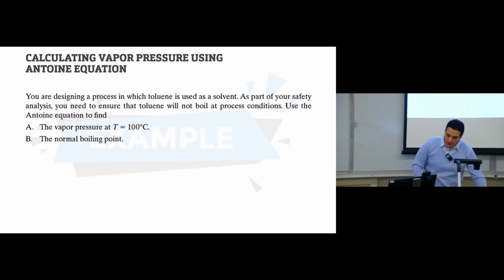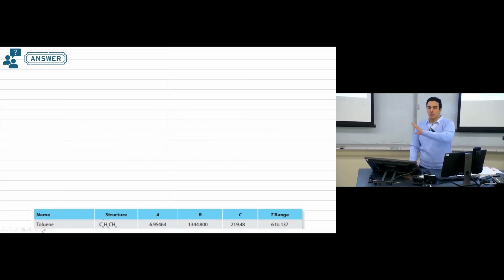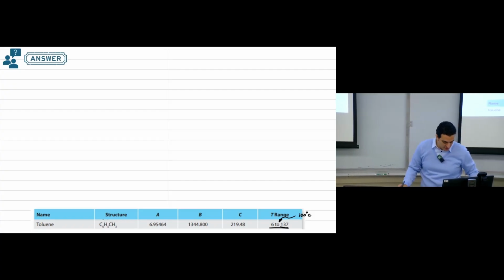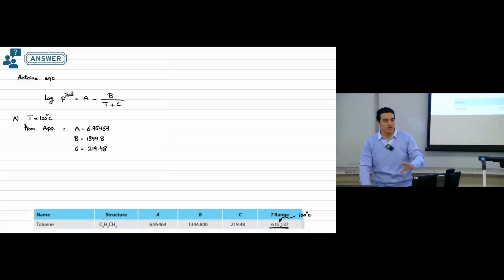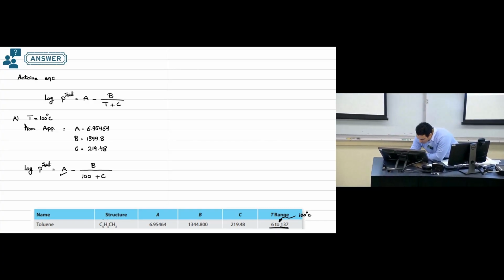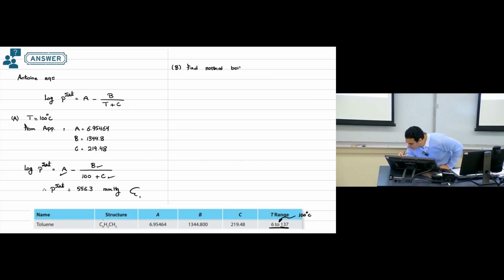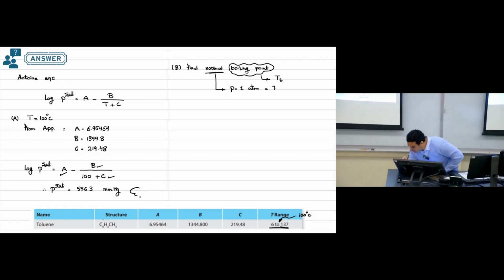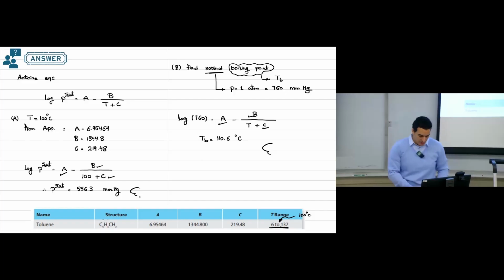Thermodynamics in English ➨ Ch#08⊷L#03 ➮ Example - Antoine equation for vapor pressure calculation